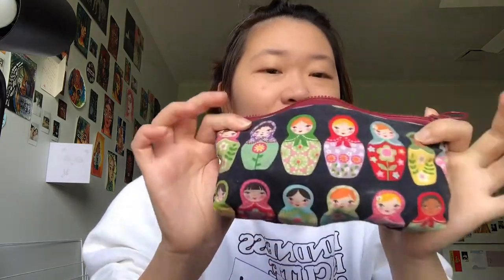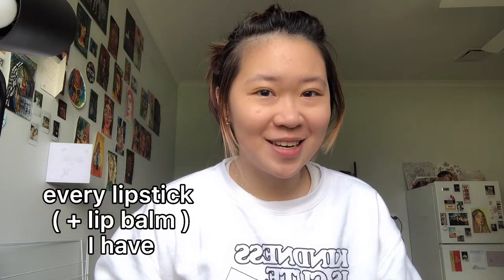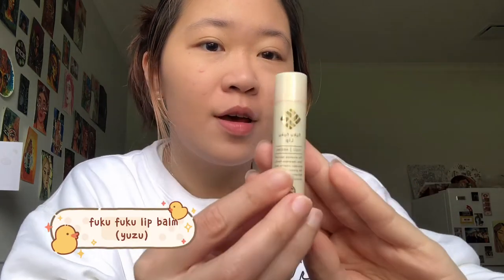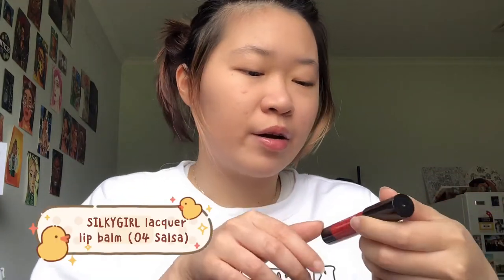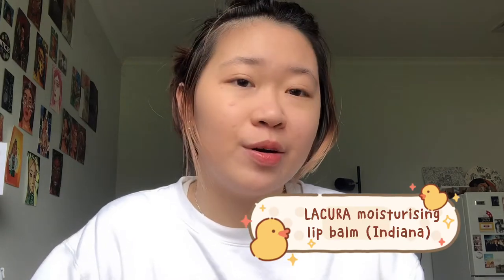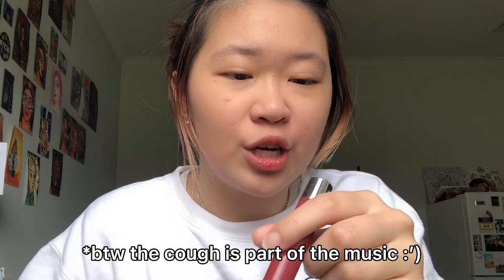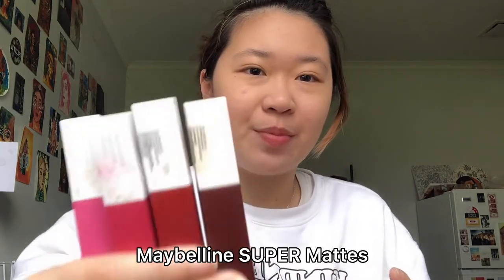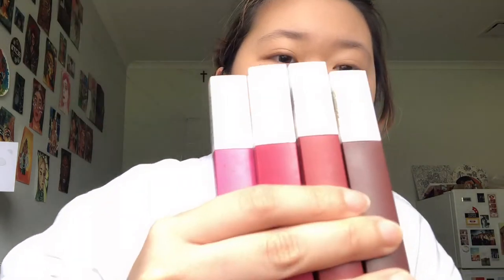Trying EVERY Lipstick + Lip Balm I own! ❤️💫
Ahhh I managed to film and edit a video in a week :’)

I hope you guys liked this simple introduction to my lipstick collection!
I really hope this channel will pick up some traction soon but for those who watch and support me, I’m really grateful for all the love.

Comment your favourite lipstick below or tell me about your day!

Lip Products!
Fuku Fuku Lip Balm (yuzu)
SILKYGIRL Lacquer Lip Balm (04 salsa)
MAYBELLINE Lipstick (Midnight Date)
MAYBELLINE Lipstick (Siren in Scarlet)

Discount when you use my YesStyle code: ONLY1FORU